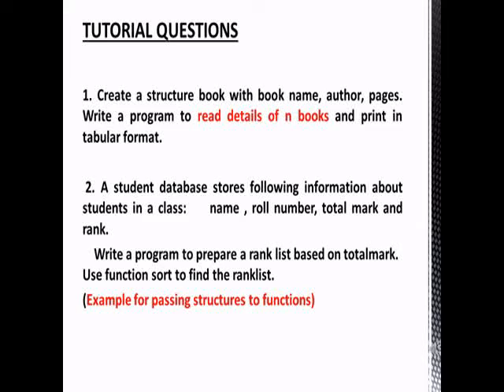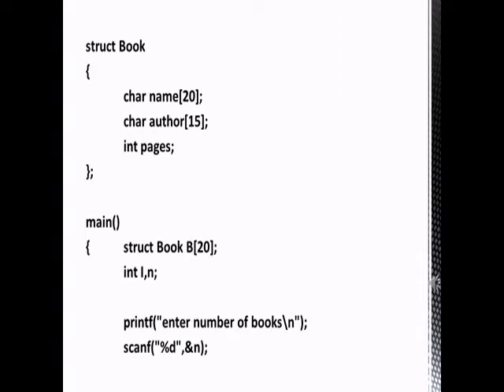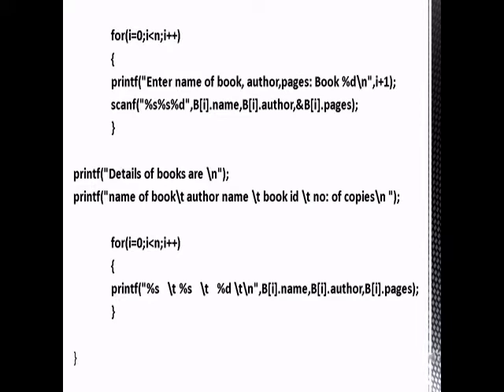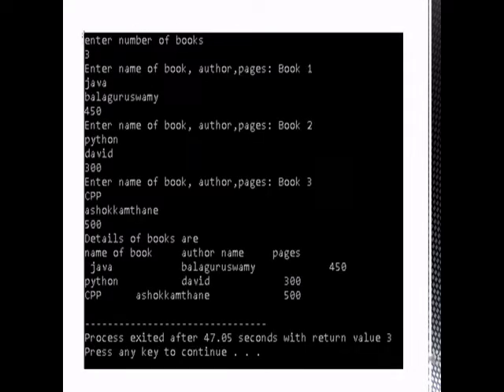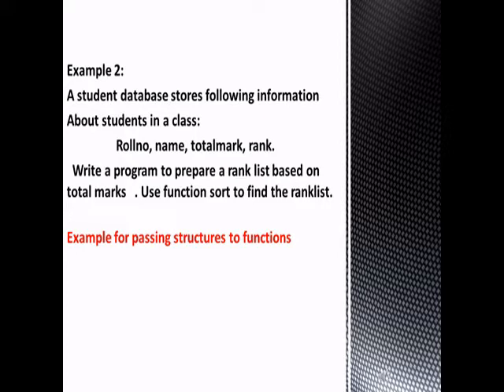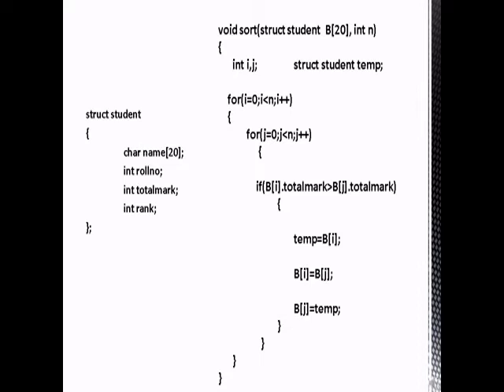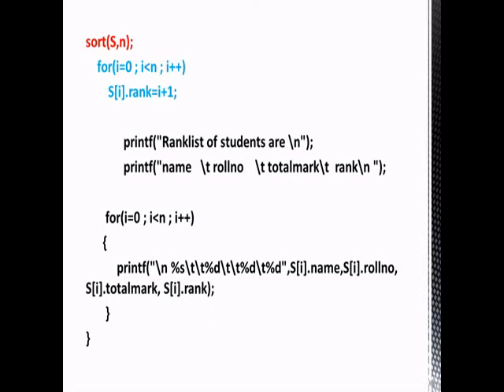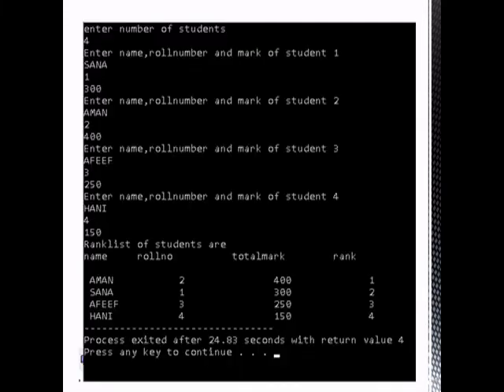Tutorial on Array of Structures ~~C Programming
1. Create a structure book with book name, author, pages. Write a program to read details of n books and print in tabular format.

 2. A student database stores following information about  students in a class:   name , roll number, total mark and rank.
    Write a program to prepare a rank list based on total mark. Use function sort to find the rank list.
(Example for passing structures to functions)